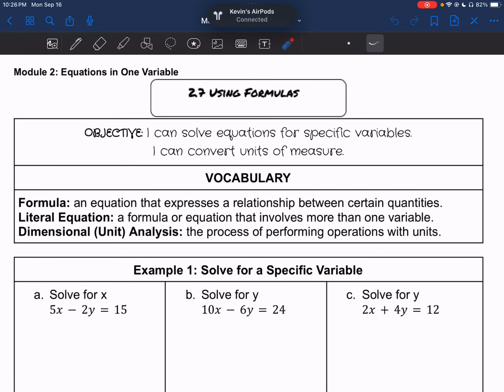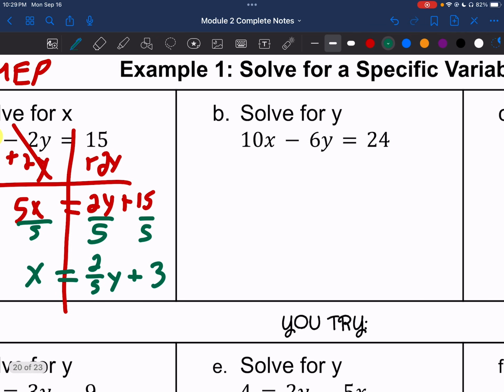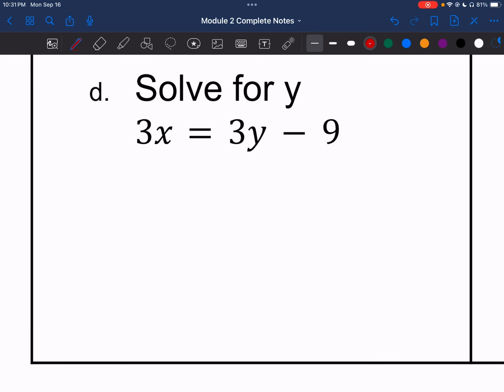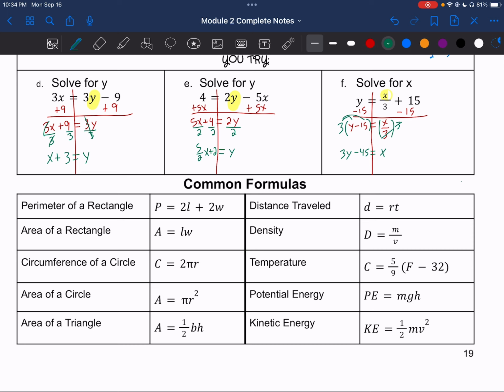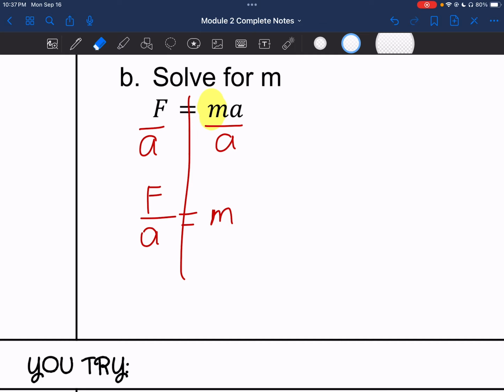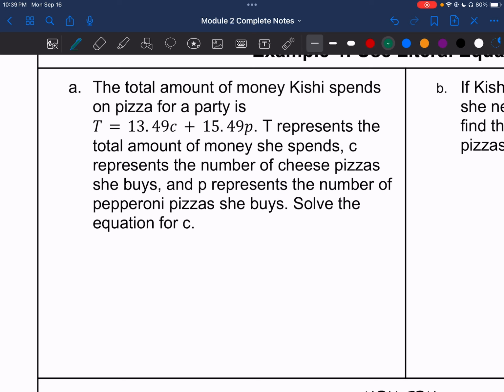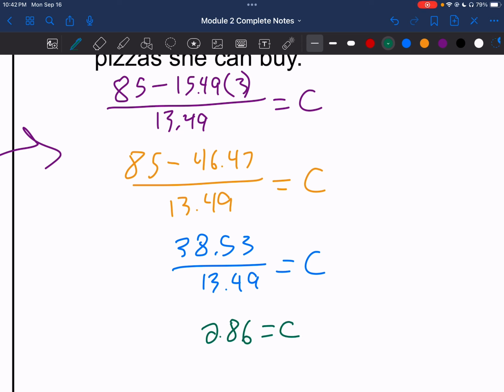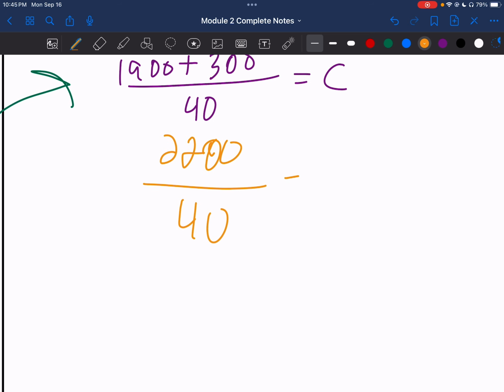2.7 Using Formulas Part 1